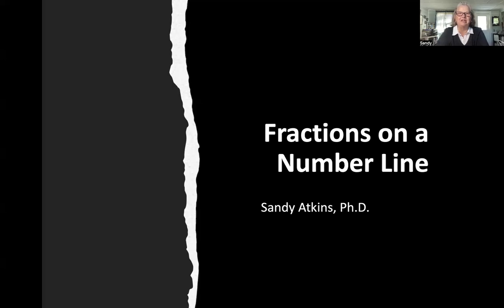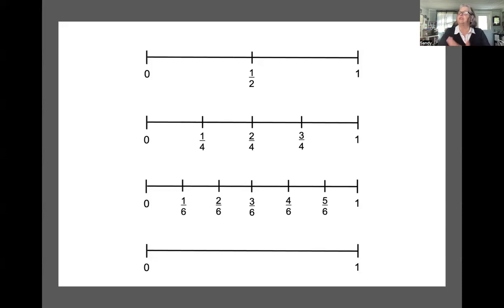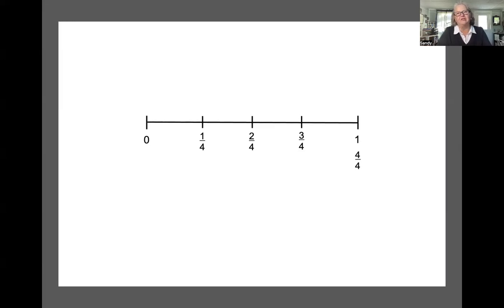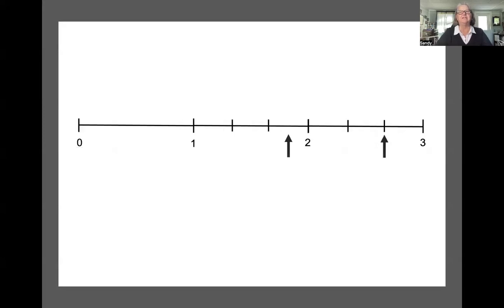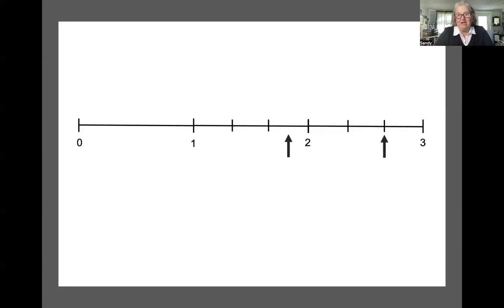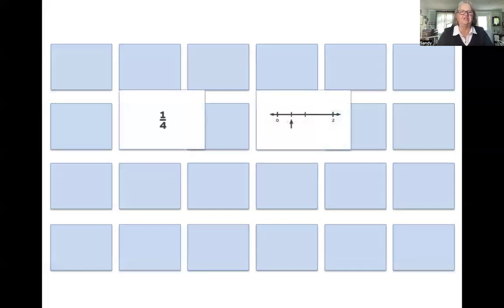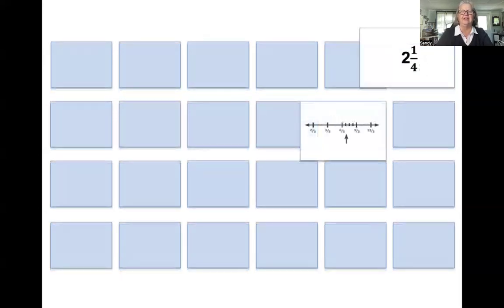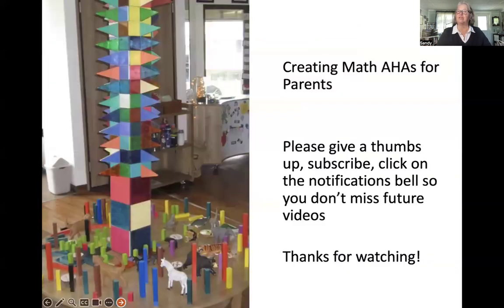Fractions on a Number Line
This is the fourth in the series on developing conceptual understandings of fractions. In this video, we examine placing and identifying fractions on a number line. We also examine ways to approach open number line fraction problems. As always remember, it is important for your children to describe their process and defend their solutions. It is also okay for your children to predict, experiment, and even struggle a bit. It will be more memorable as they continue to work with fractions.

You’ll find fraction versions as well as other versions of the cards as you scroll down the page to the Grade 3 and Grade 4 downloads.